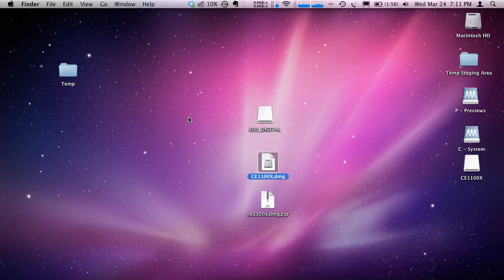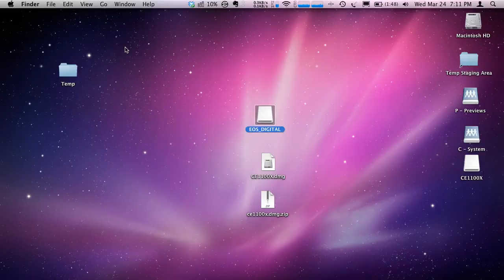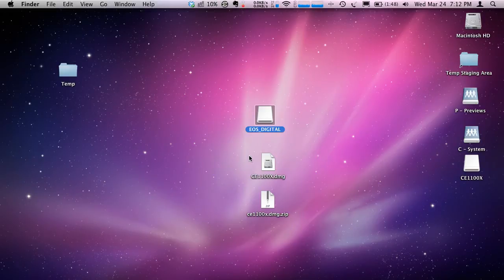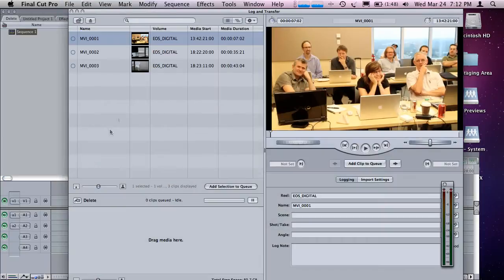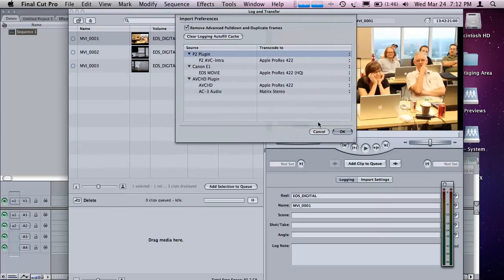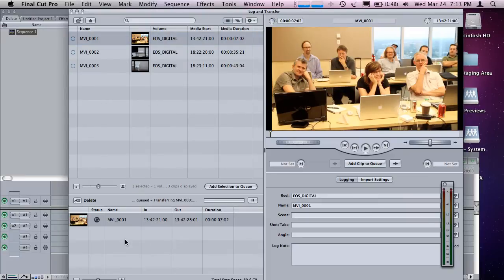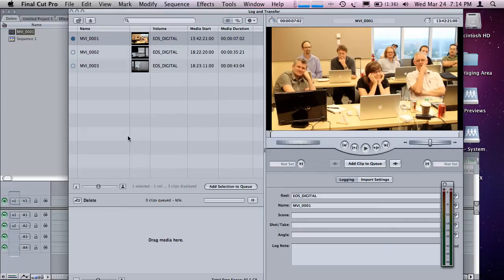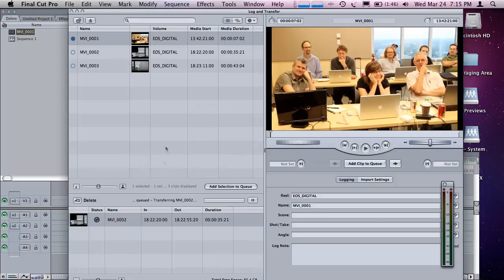Canon 5D Mark II and 7D Final Cut Pro Importer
A short runthrough on how to use the new plugin from Canon for Apples Final Cut Pro to import footage from the Canon 5D Mark II and 7D by way of the log and transfer function. This plugin still is not a 'native' approach, in that it still converts your footage to ProRes 422 but it is much faster and easier to use than other methods.